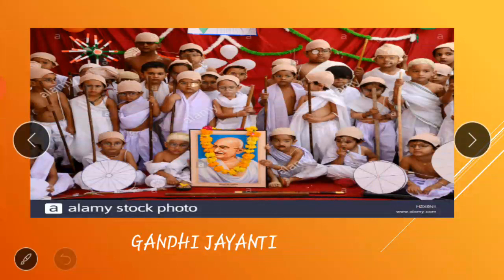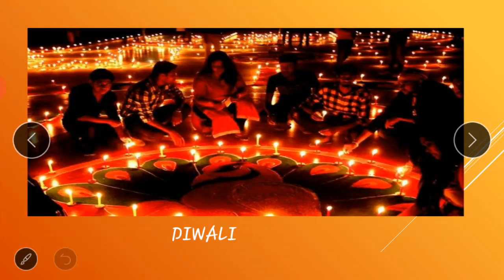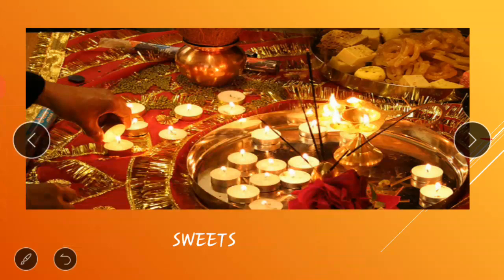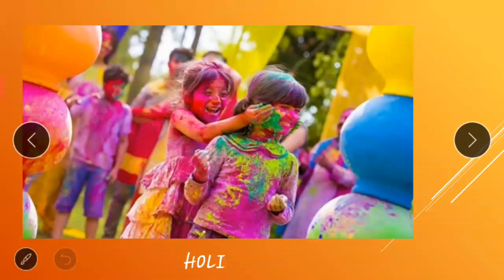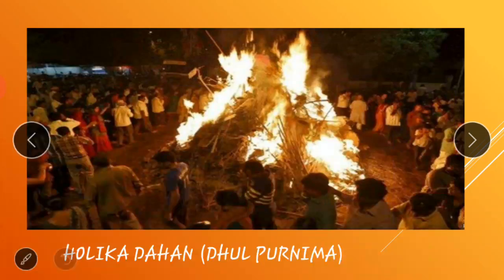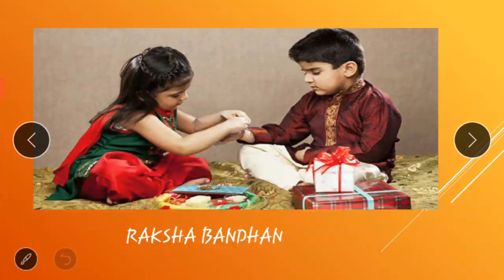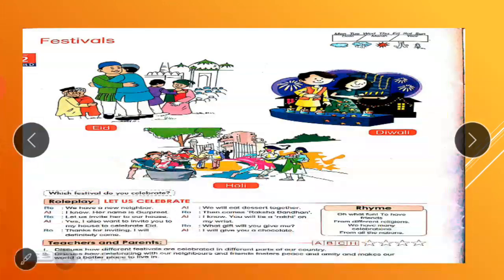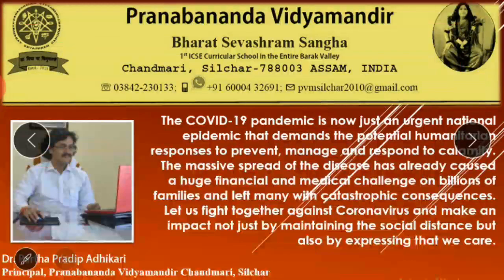KG2 EVS Tier 2 Unit C festival